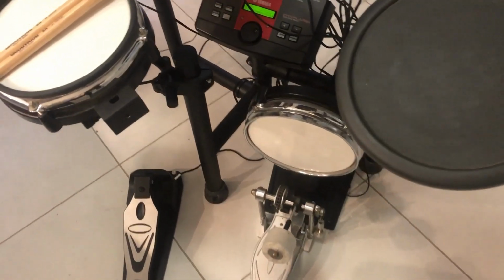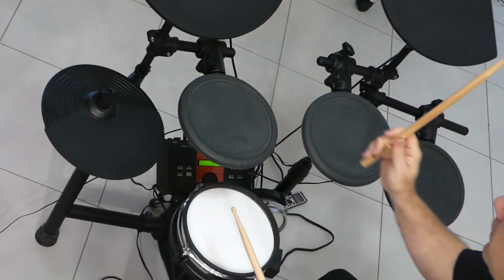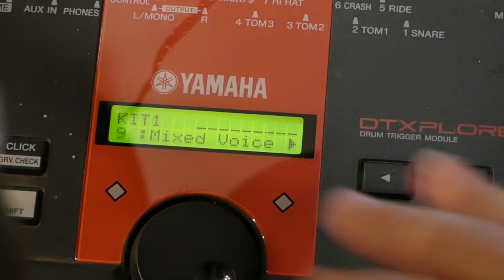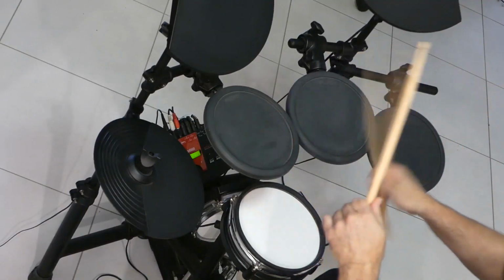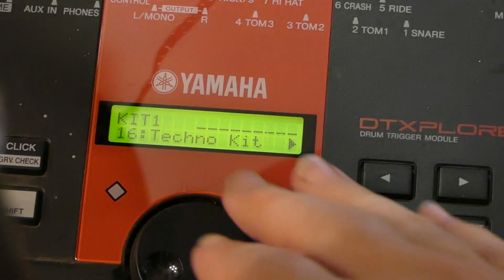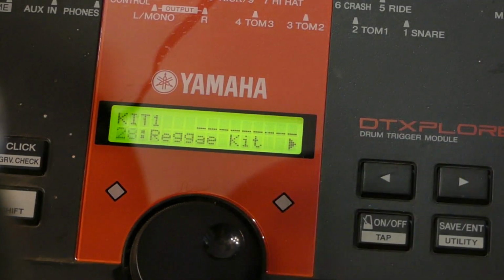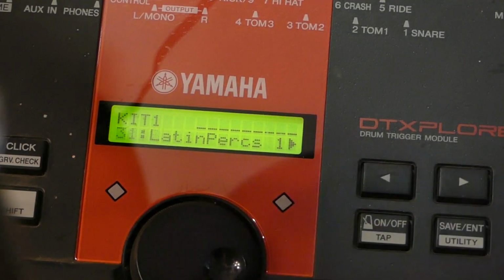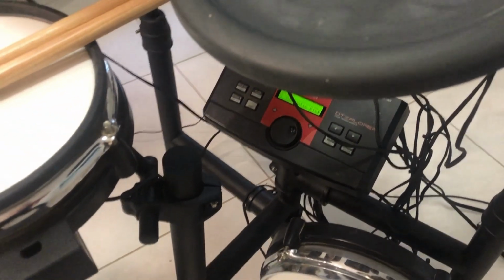Yamaha DTXplorer FRANKEN-KIT demo (feat. Legend and Huxley)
Always wanted to try a DTXplorer… seems that drumming isn’t like riding a bike though - use it or lose it! :/